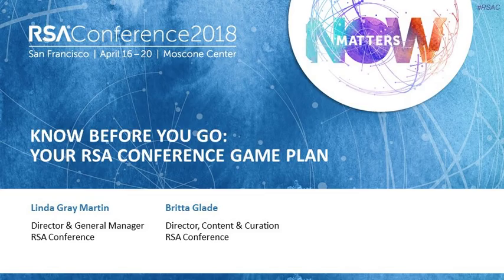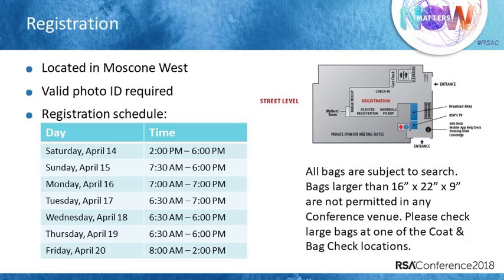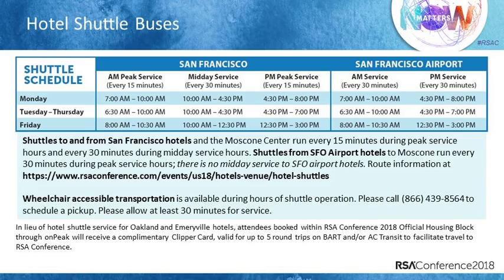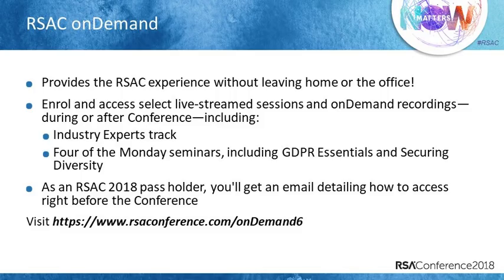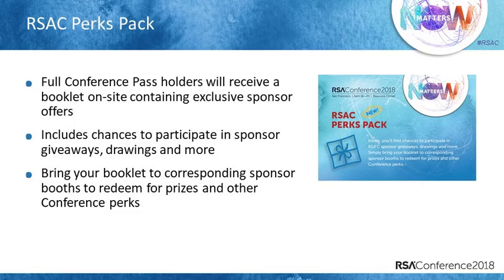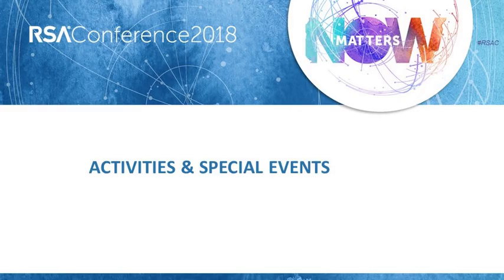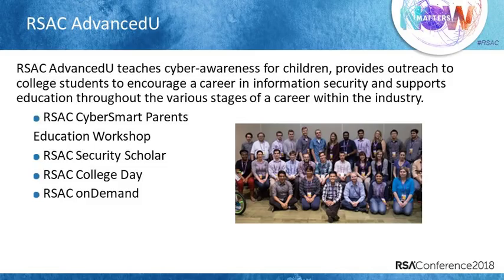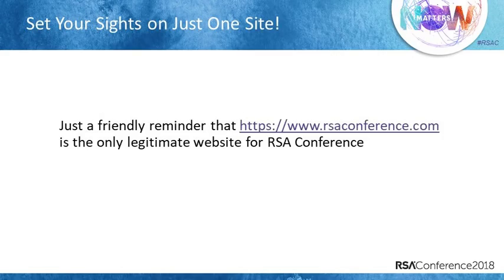Virtual Session: Know Before You Go, Your RSA Conference 2018 Game Plan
Linda Gray Martin, Director & GM, RSA Conferences
Britta Glade, Director, Content & Curation, RSA Conferences

Are you attending RSA Conference?

If you’re attending RSA Conference, you probably have lots of questions about how best to prepare and what to expect once you arrive in San Francisco. Every year is different, so please join our virtual session to hear insights from Linda Gray Martin, General Manager of RSA Conference and Britta Glade, Director of Content & Curation, on how to maximize your experience at RSAC 2018. Hear helpful tips that will make it easy to manage all aspects of your time at Conference.